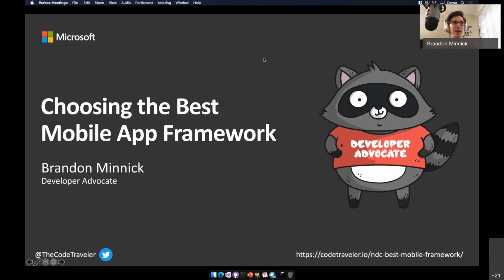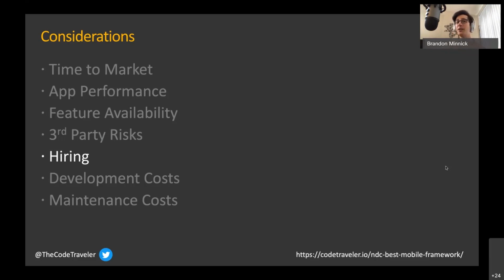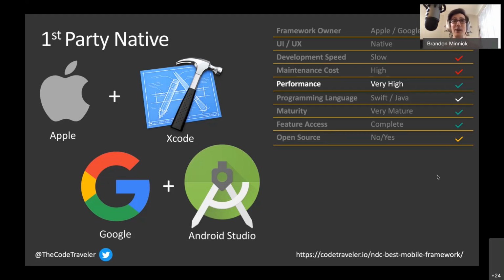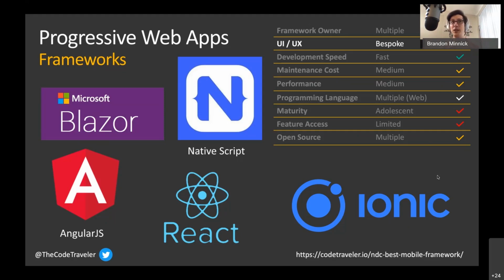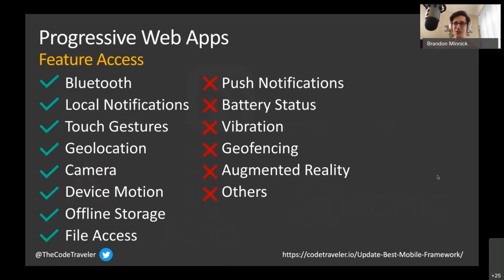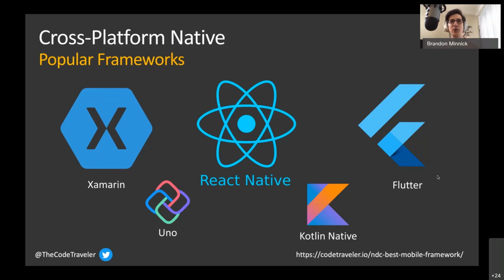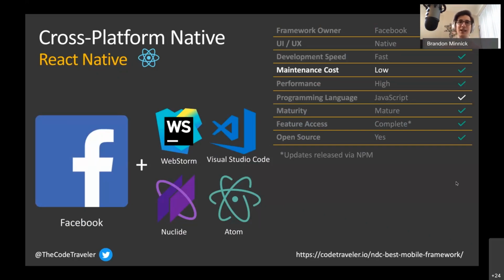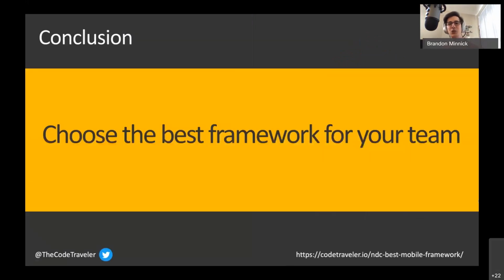Choosing The Best Mobile Framework - Brandon Minnick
Choosing a mobile app framework is overwhelming - there are dozens to evaluate. From native frameworks written in Swift, ObjC, Java, and Kotlin to cross-platform frameworks like React Native and Xamarin, it is difficult to understand the key differences between them.

Join me as we review the pros and cons of popular mobile app frameworks to determine which one is right for you!